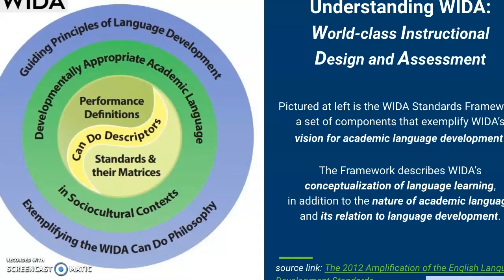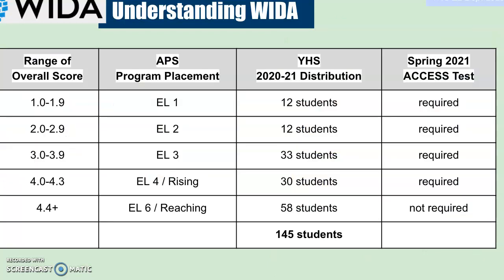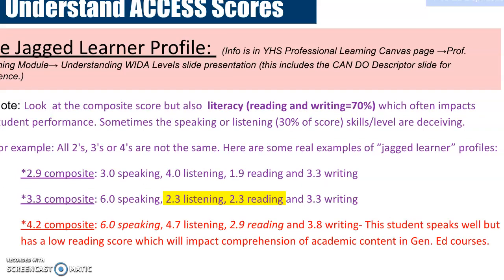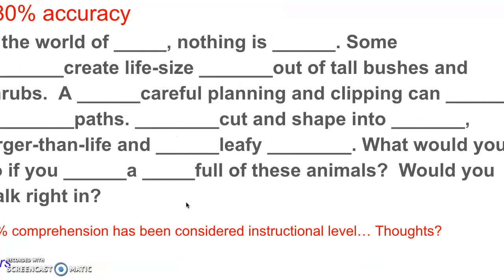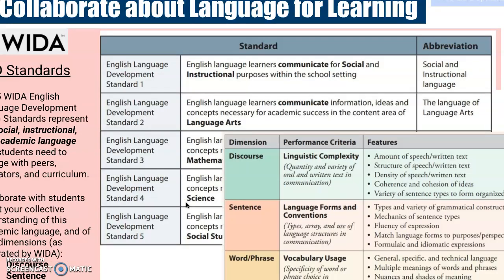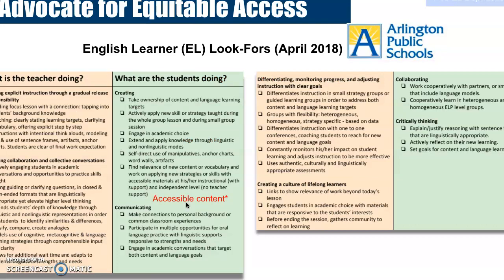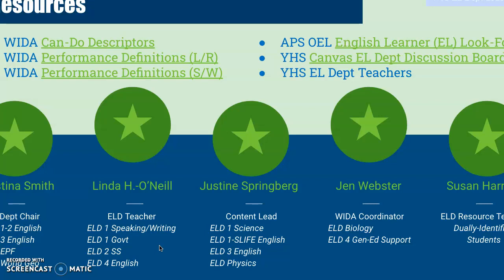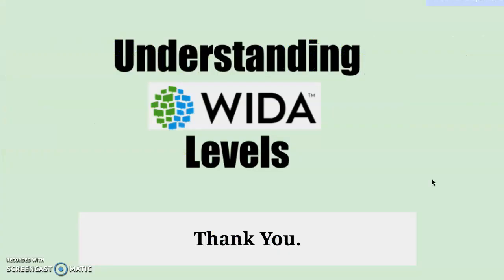Understanding WIDA Levels/Documenting Accommodations 20-21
YHS staff PD/help video